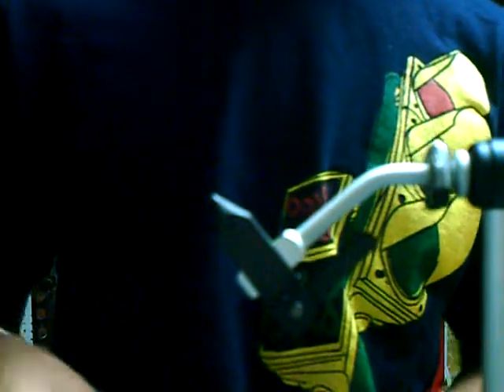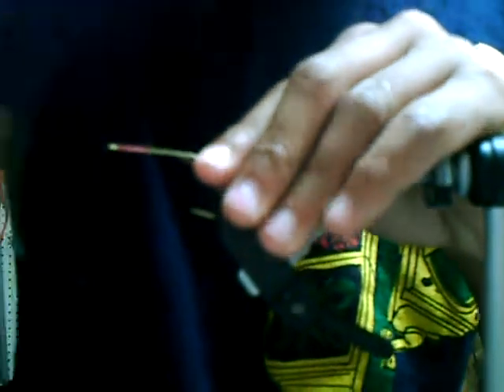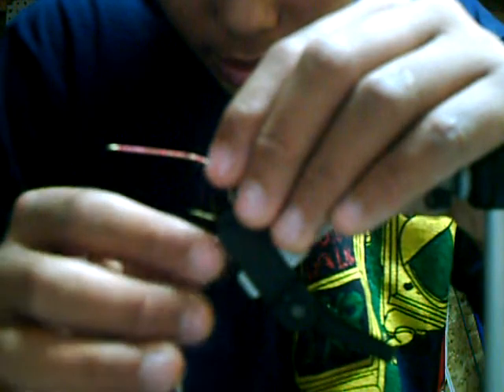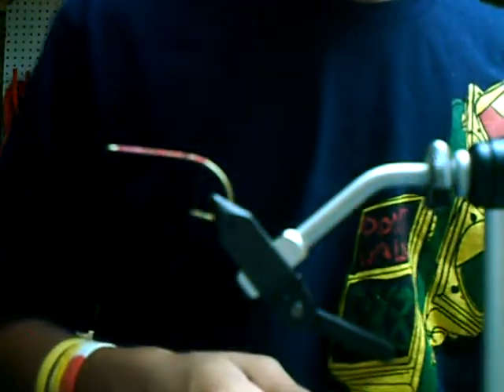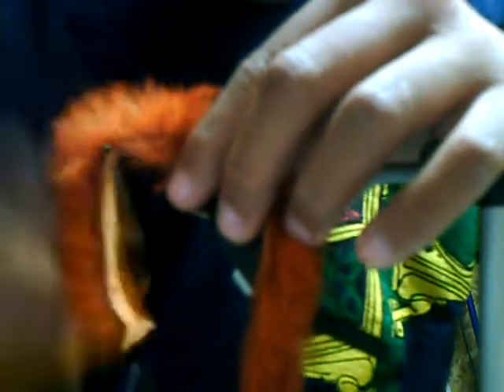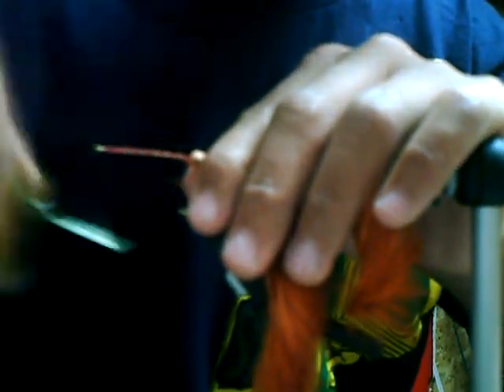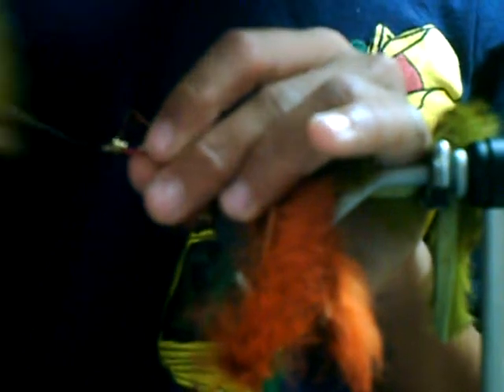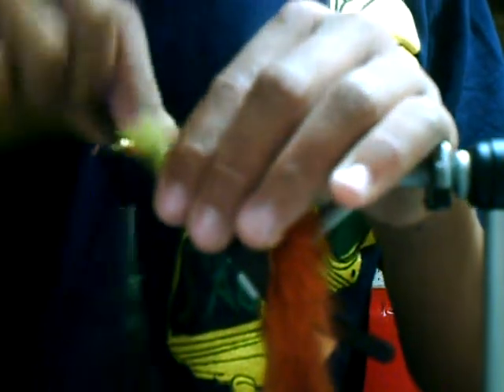Pikes Punisher fly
Pikes Punisher
This is a pike fly that i tied. it can be used on pike, muskie, pickerl and bass. I hope you enjoy this fly.